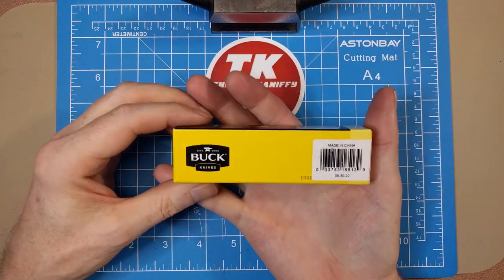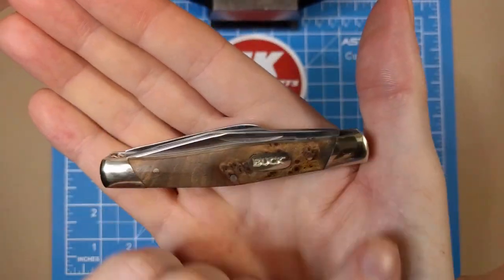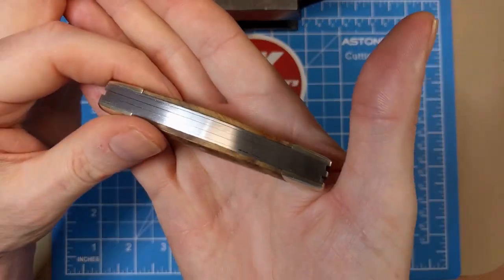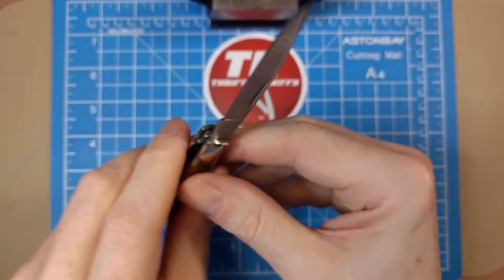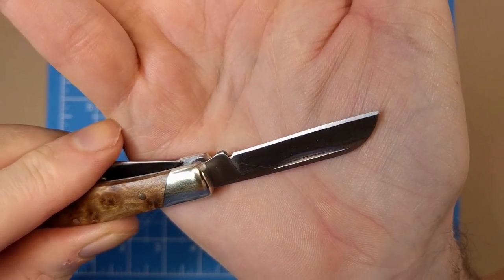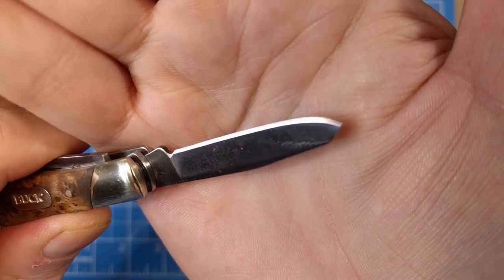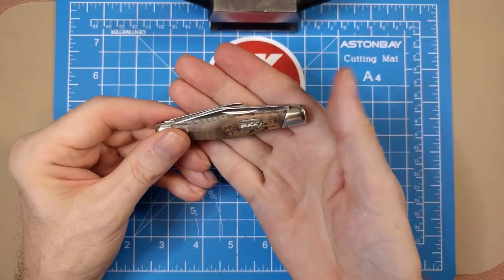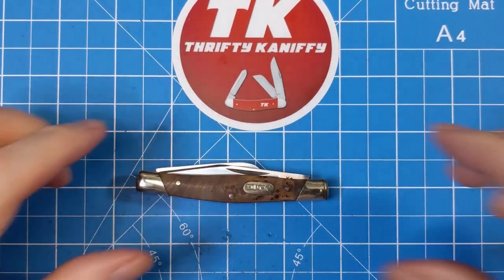Buck 373 Trio Stockman Burlwood Pocket Knife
Review of the Buck 373 Trio Pocket Knife. Features burlwood handles, nickel silver bolsters and shield, brass pins, slteel liners, amd 420J2 stainless steel clip, spey and sheepsfoot blades. Closed length 3-1/4". UK Friendly.